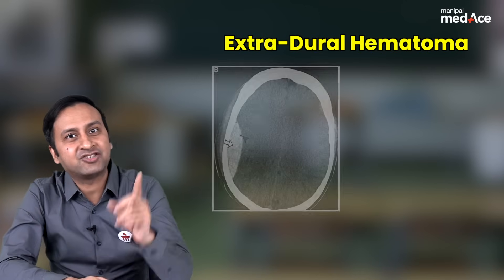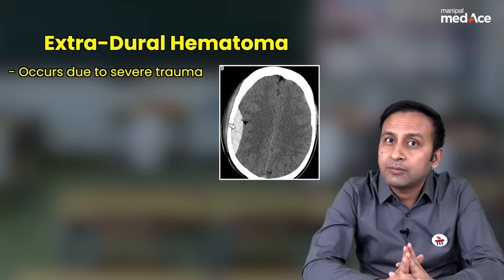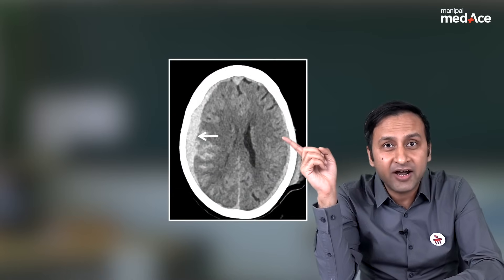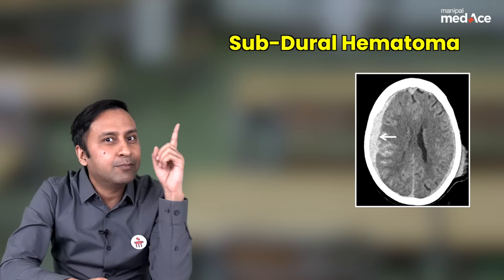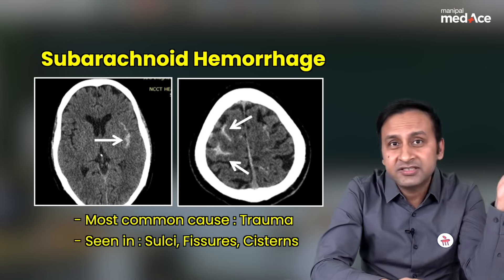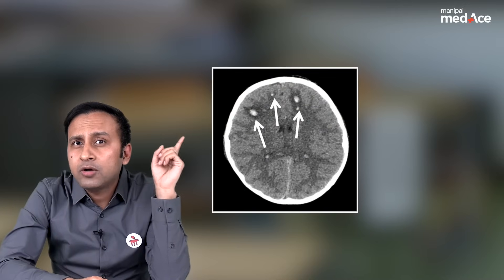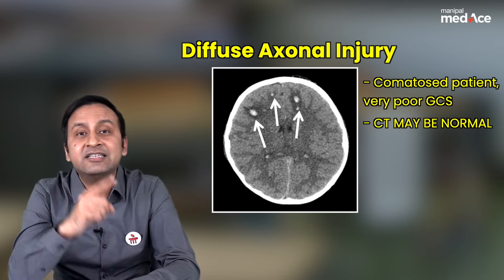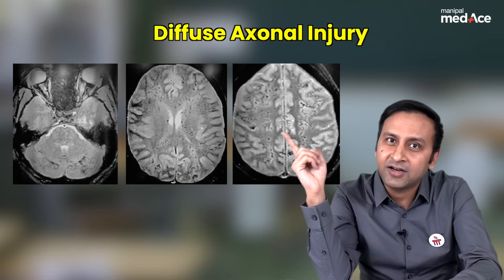NEET-PG Prep | Radiology | CT Appearance of ICH by Dr. Abhishek Jha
Explore the CT Appearance of ICH (Intracerebral Hemorrhage) with Dr. Abhishek Jha. As NEET-PG 2024 approaches, understanding this radiology concept is crucial for exam success. Join us now to accelerate your radiology revision with PYQs and high-yield topics.